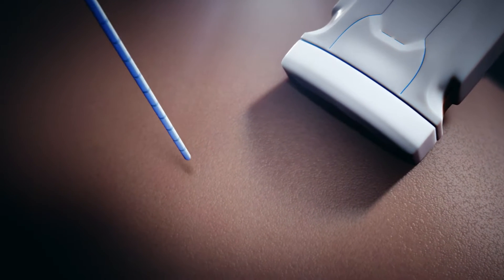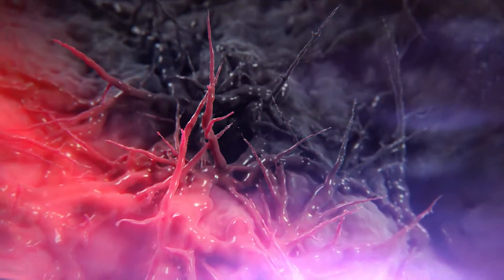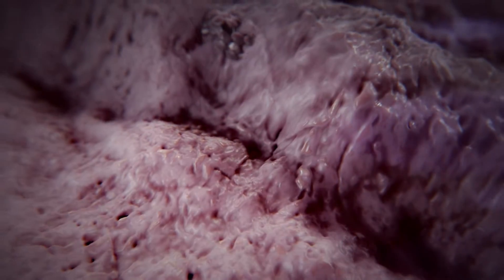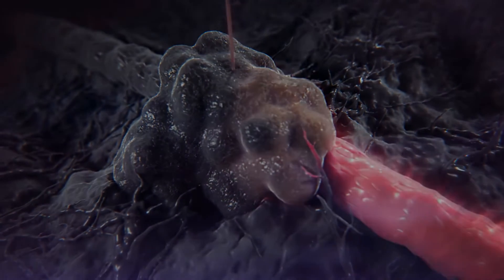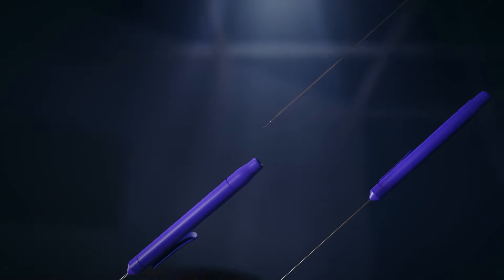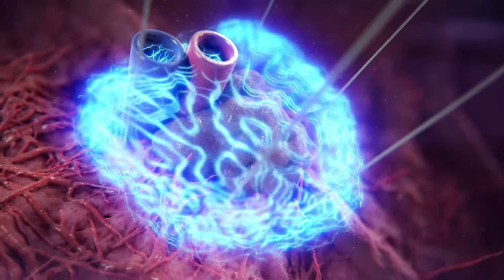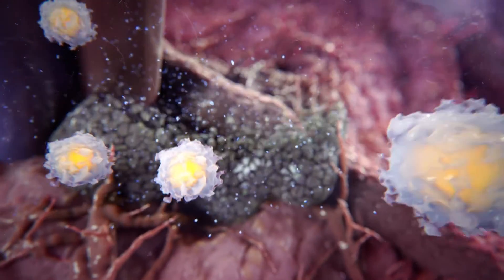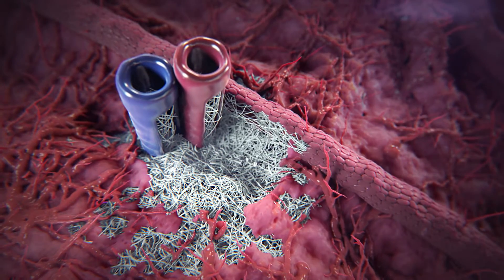NanoKnife Features and Benefits Video